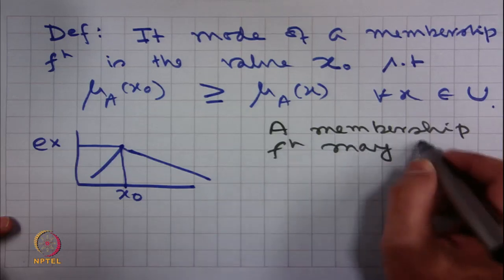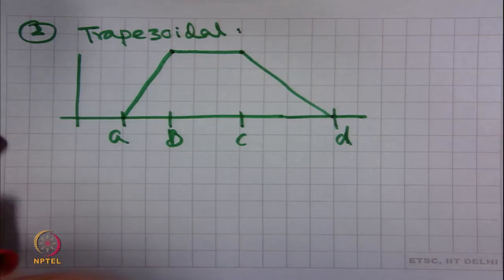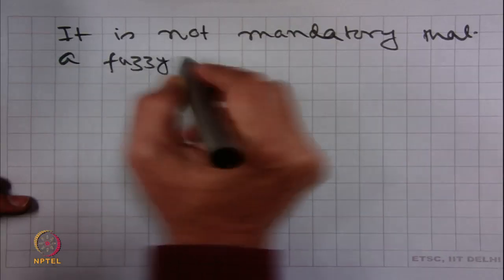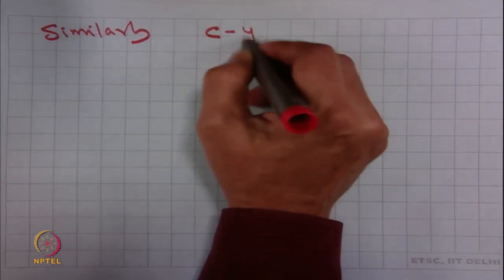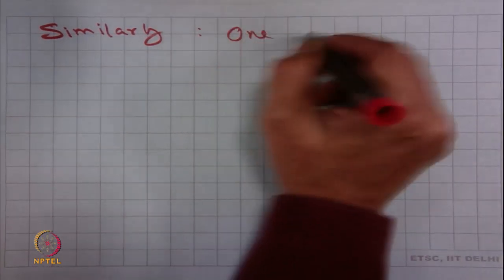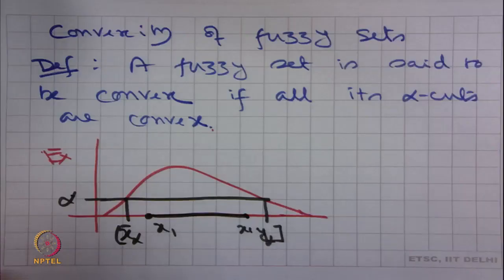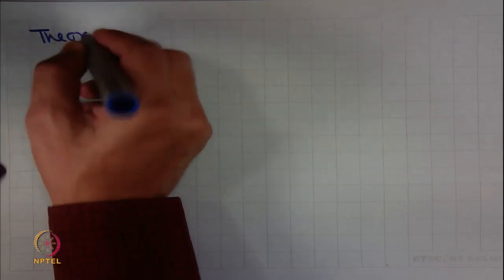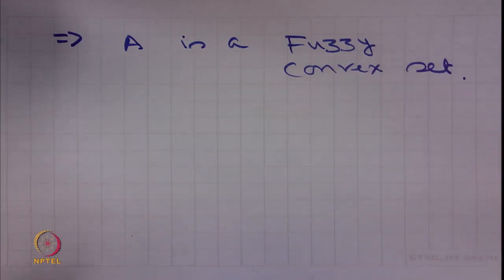Fuzzy Sets Arithmetic & Logic (lec 3)